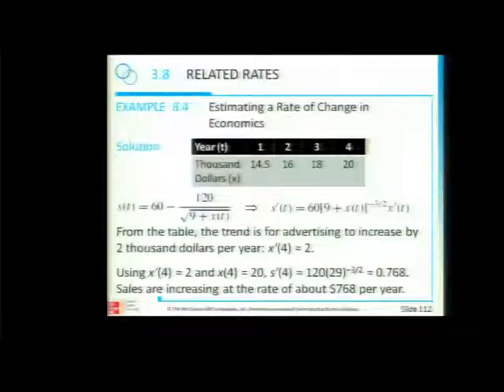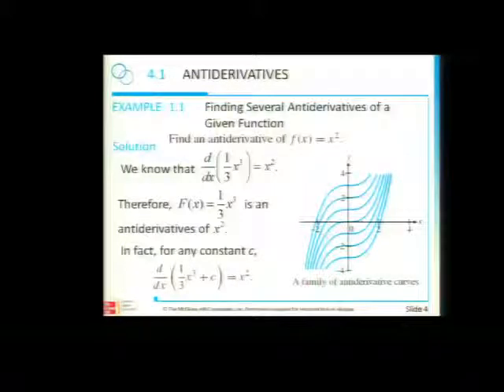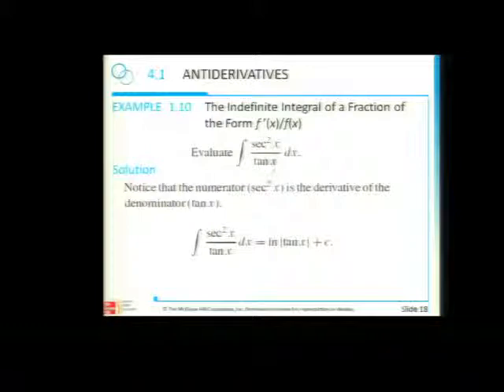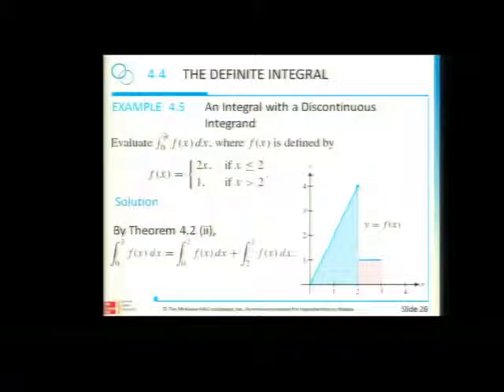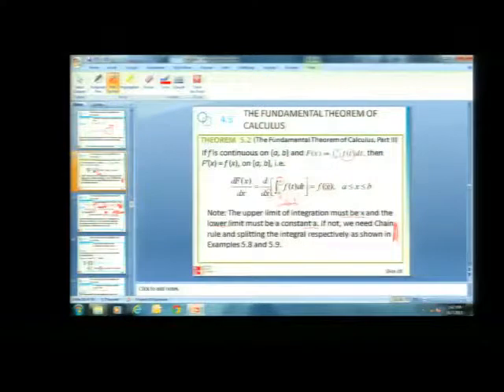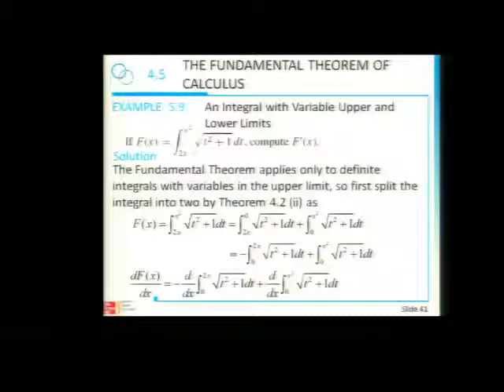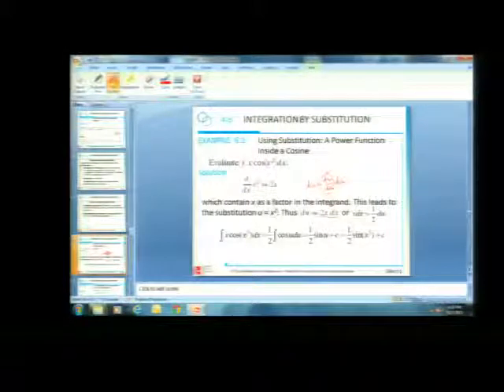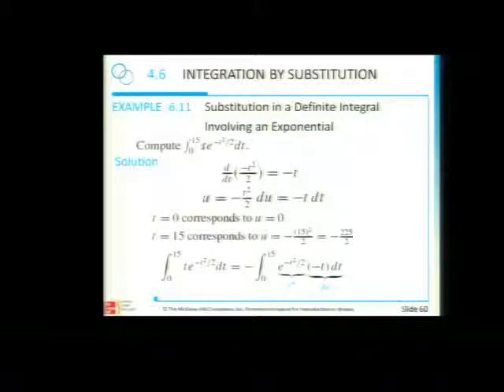18 th july maths refresher